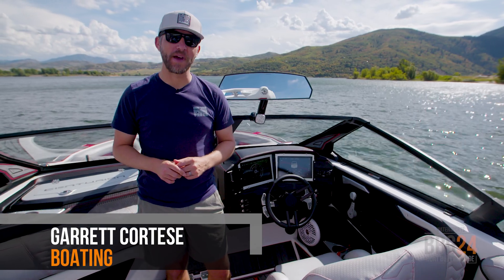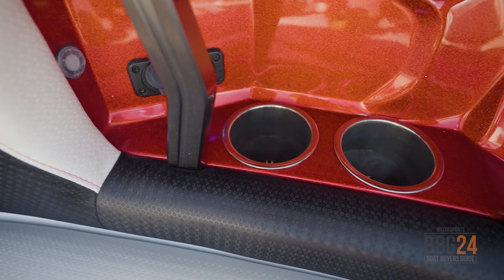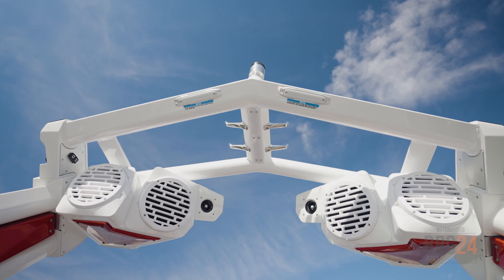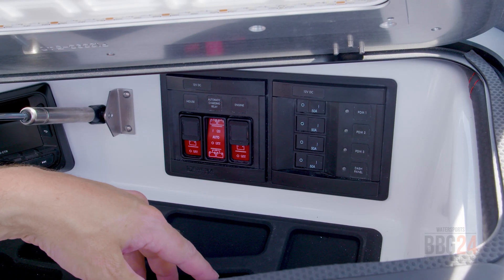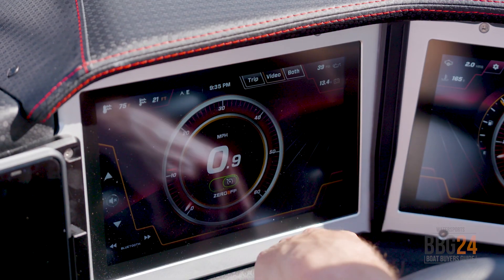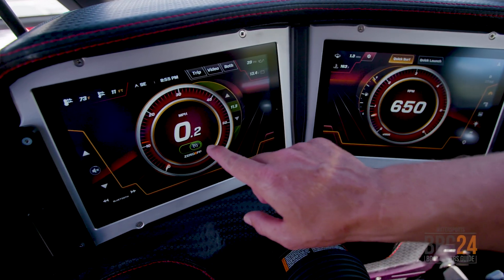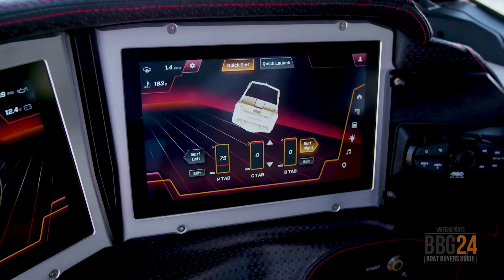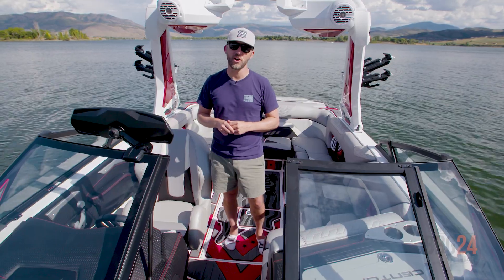2024 Centurion Ri230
The Ri230 produces epic endless wakes. See it in action in the 2024 Water Sports Boat Buyers Guide.